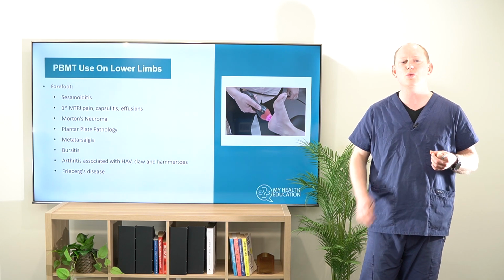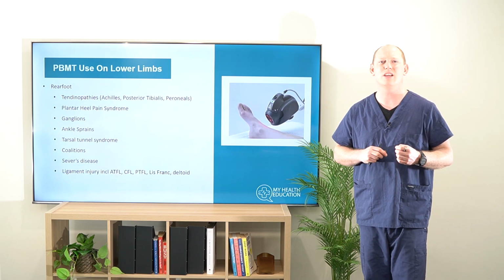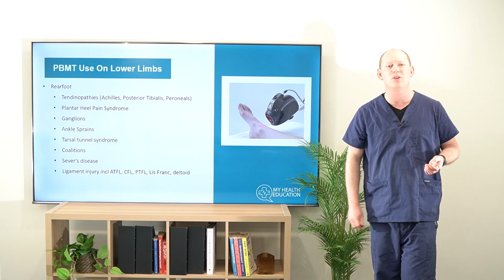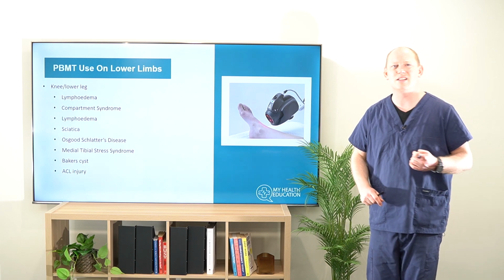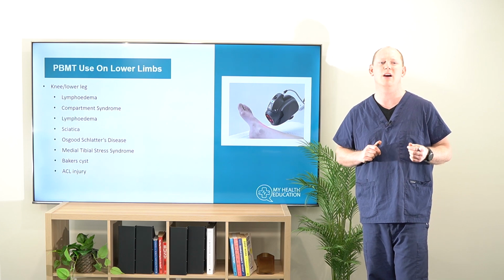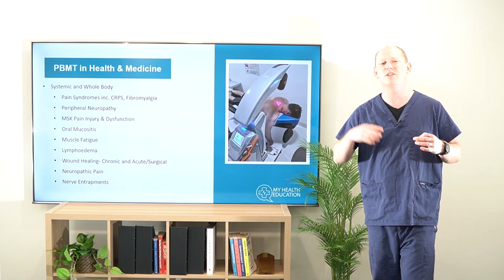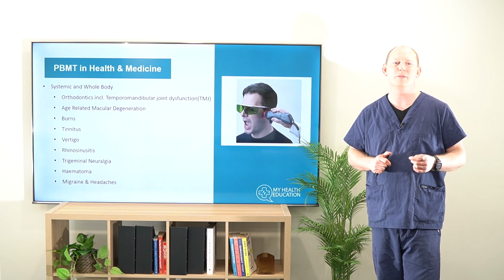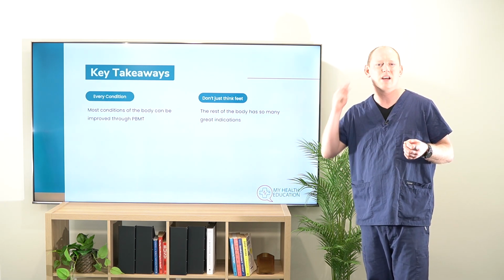2B Indications for Photobiomodulation Therapy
In this video, we discuss the clinical indications for Photobiomodulation Therapy (PBMT) in podiatric practice. Discover the wide range of conditions PBMT can address, including plantar fasciitis, neuropathic pain, tendinopathies, arthrosis, and post-surgical recovery. We’ll explore these applications and provide guidance on identifying the patients who are most likely to benefit from this therapy. This video equips podiatrists with the knowledge to incorporate PBMT into targeted treatment plans effectively.